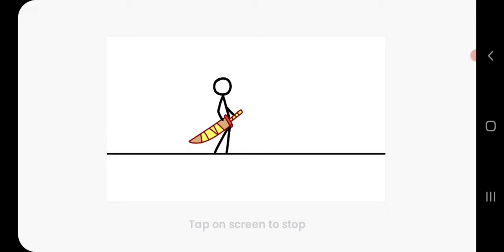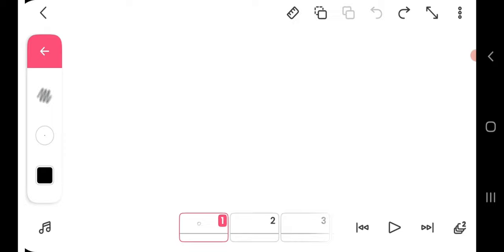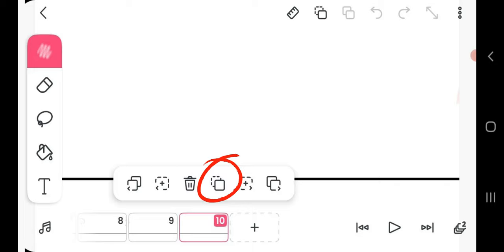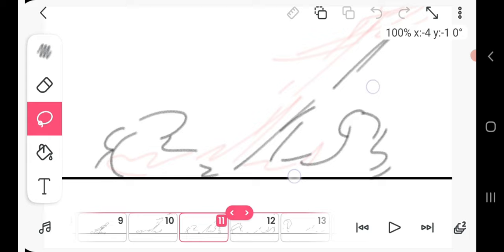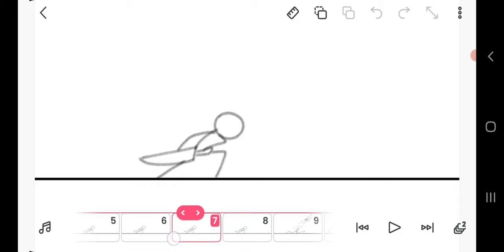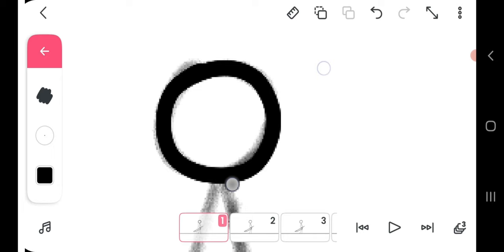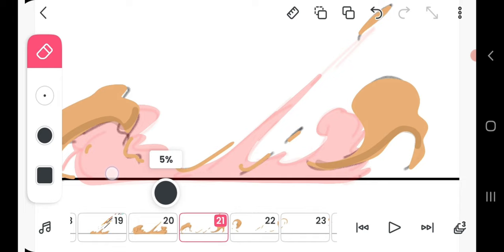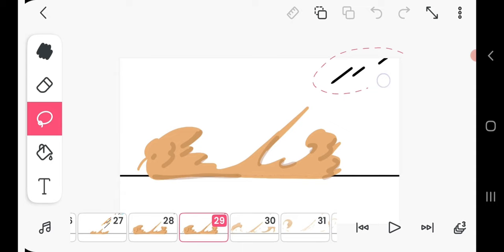How to Animate Stickman in FlipaClip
Hi there! you asked for flipaclip tutorial and I made it! I tryed to show you animating process and comenting my movments!
I tryed to make it simple! hope you'll like it!